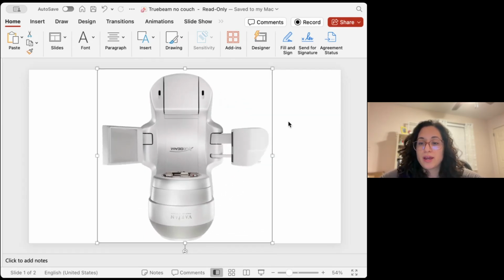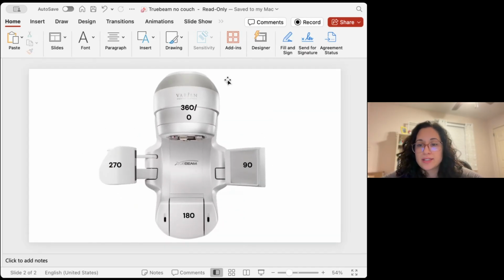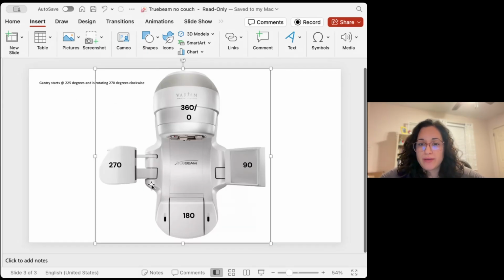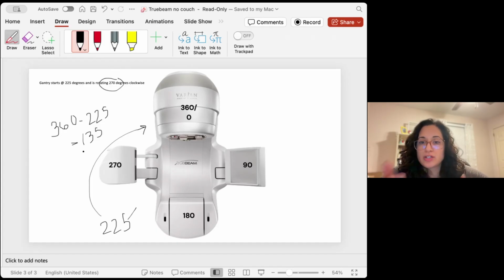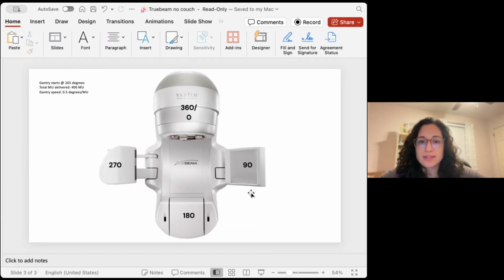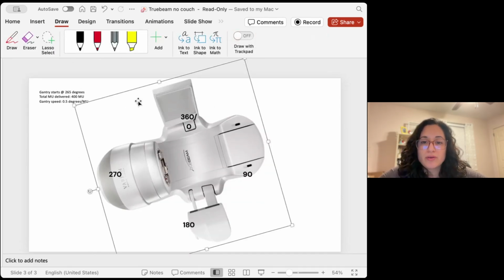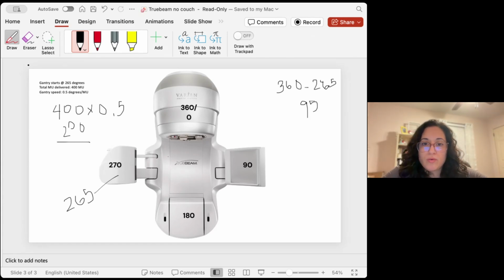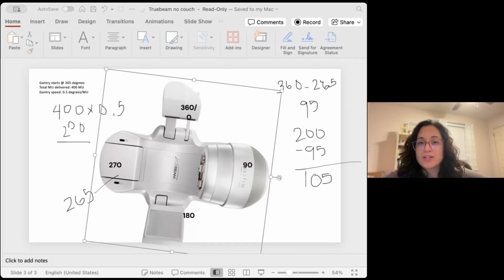Understanding Gantry Rotation and Degree per MU | Radiation Therapy Explained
Understanding gantry rotation is a foundational concept in radiation therapy, especially when preparing for the ARRT Radiation Therapy exam or learning about arc therapy in clinic.

In this video, we break down:
• How gantry angles work from 0° to 360°
• How to calculate total gantry rotation
• How to determine the final gantry angle
• What “degree per MU” means
• How to calculate degrees moved during beam delivery

We’ll walk through step-by-step examples, including a realistic treatment scenario using 0.5° per MU, so you can confidently calculate final gantry position and understand how dose is delivered across an arc.

If you’re a radiation therapy student, new therapist, or preparing for boards, this breakdown will help strengthen your spatial reasoning and clinical understanding.

👩‍⚕️ Who This Is For:
Radiation therapy students
ARRT Radiation Therapy exam candidates
New radiation therapists
Medical dosimetry students
Anyone learning VMAT or arc therapy

📚 Topics Covered:
Gantry rotation
Gantry angles explained
Degree per MU
MU per degree
Arc therapy calculations
VMAT fundamentals
Radiation therapy math
Radiation oncology physics basics